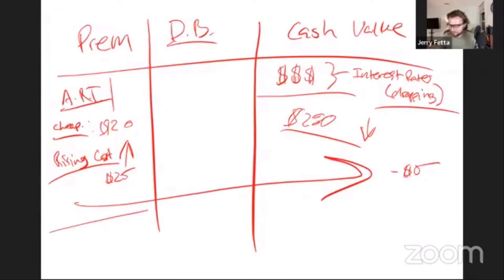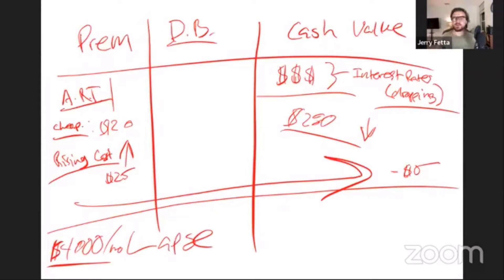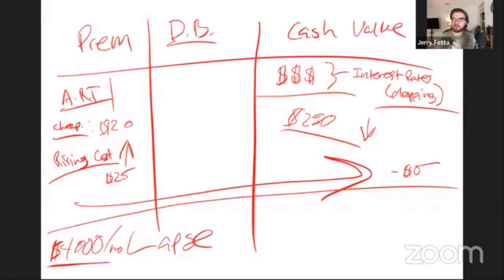Fetta Facts: The Ugly History of Universal Life Insurance | Jerry Fetta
I've been in the financial industry for over a decade now and I've never owned nor sold Universal Life Insurance, Variable Universal Life Insurance, or even Indexed Universal Life Insurance.

Why?

Many reasons, but at the most fundamental of levels I know the intention behind why the original Universal Life Insurance was created and sold back in the 1970's and 1980's and it wasn't a good one.

Around 80% of Universal Life Insurance policies are projected to Lapse at some point in the future.
Less than 10% of Index Universal Life policies earn more than 7% per year, and less than 25% earn more than 6% per year.

To me this product offers too much complexity and risk and for not enough return.

Watch this clip to learn more!

- To get a copy of my new book Blueprint To Financial Freedom go

- To register for my free weekly Finance Friday course go

- To learn more about Wealth DynamX and setup a free call with my team go

To Purpose, Wealth, and Freedom.
Jerry Fetta

Jerry Fetta is the CEO and Founder of Wealth DynamX. He is a nationally recognized financial expert featured in Forbes, Yahoo Finance, Fox, Chicago Weekly News, New York Finance, interviewed on over 45 podcasts with world renowned experts, earning endorsements and affiliations throughout his career with names like Grant Cardone, Dave Ramsey, and Pamela Yellen.

Jerry’s mission in life is to help create millions of financially educated and solvent families achieving greater financial freedom and sharing the truth about money with those around them.